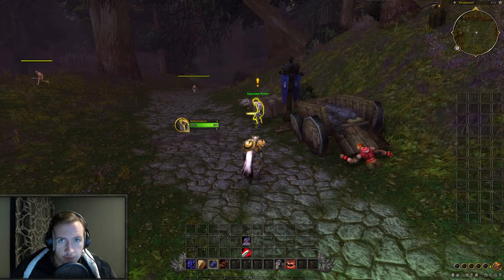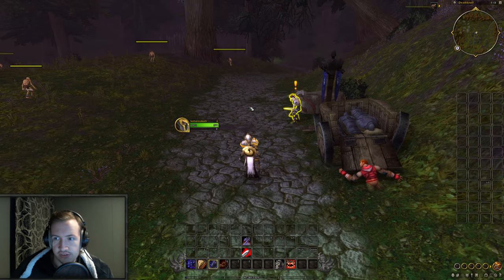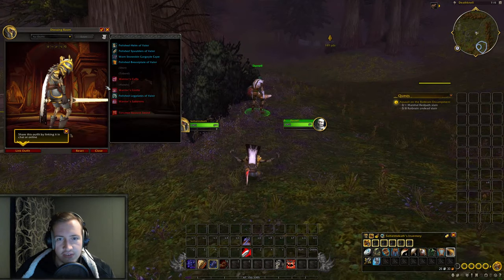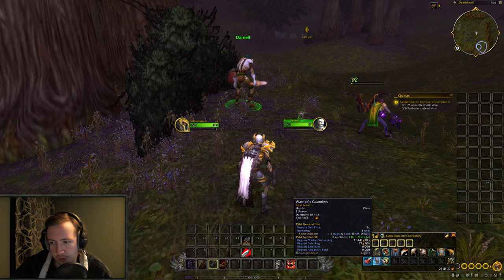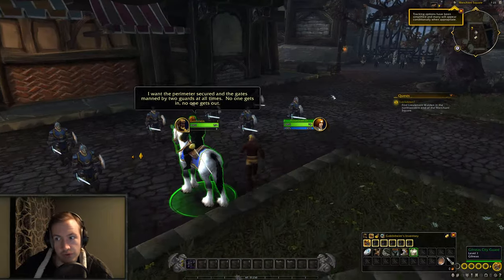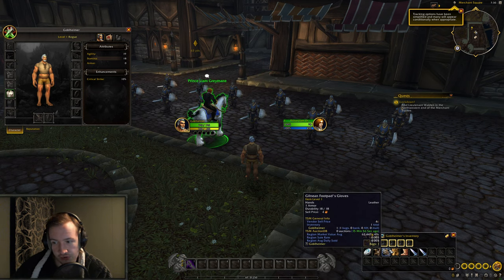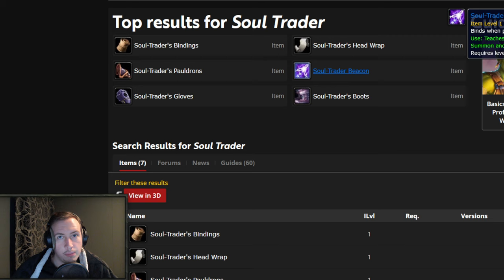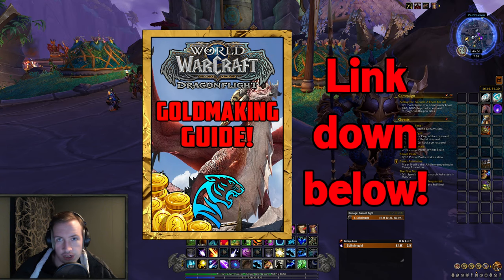This Could Make You MILLIONS of Gold in Dragonflight!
This is a Goldmaking Guide I've made specific to Dragonflight, to help you make MILLIONS of gold! So far we have found 40 different Goldfarms in Dragonflight!
The guide is already 170 pages long, and will keep getting updated aswell! And ofcourse, after purchasing the guide you will recieve those updates for free!
By Purchasing this Guide you also get access to a Private Discord Server, Early Access to Videos & Exclusive Videos!

This Could Make You MILLIONS of Gold in Dragonflight! Today we are talking about White Transmogs & Patch 10.0.5 aswell as Dragonflight Gold & Dragonflight Goldmaking with White Transmogs in Patch 10.0.5!
Social Media!